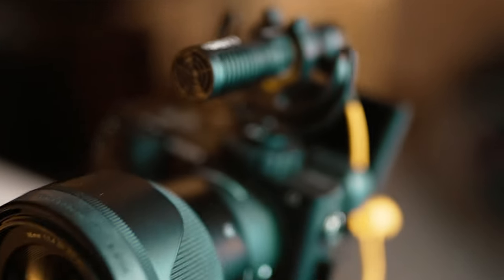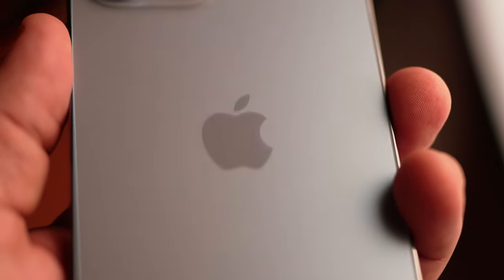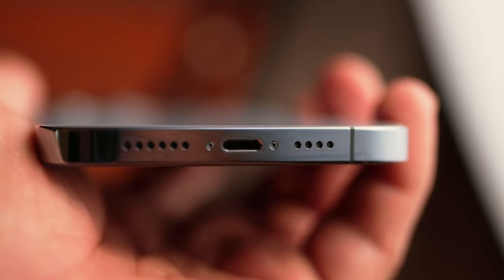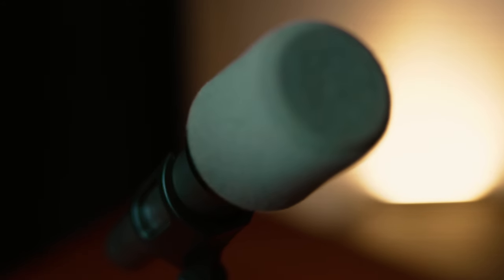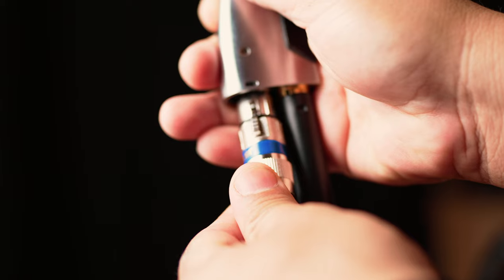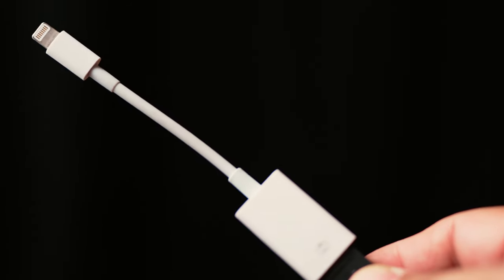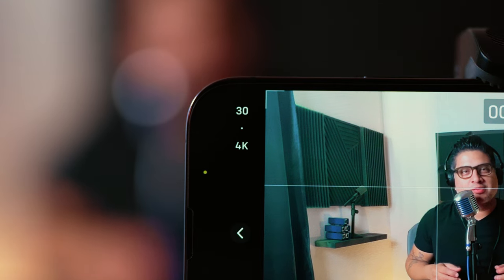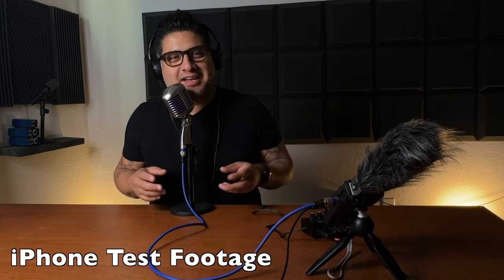Everything You Need to Start a Video Podcast With Your iPhone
Gear I used for this video:
A Cam: Sony A 7IV with 20mm f1.8 G Lens
B Cam: Sony A6400 with Sigma 16mm f1.4
Audio: Zoom H6

TheDudeMedia.com

SoundStripe Content ID:
YFN6J5QSJNJIPYBA